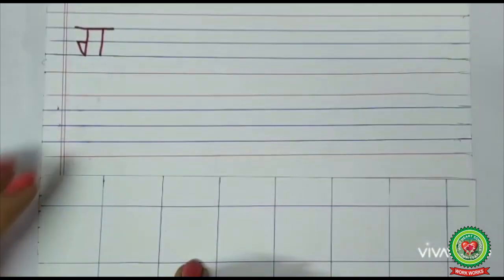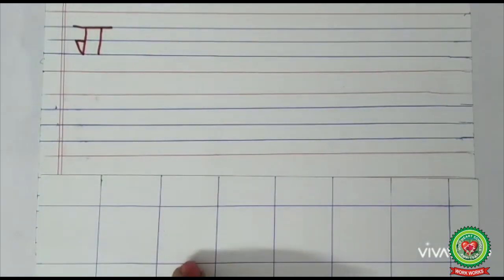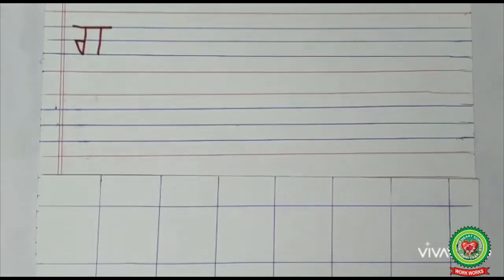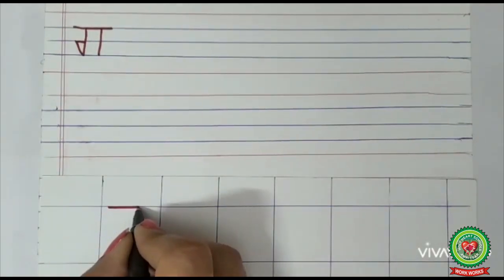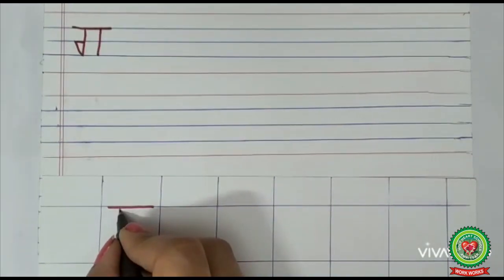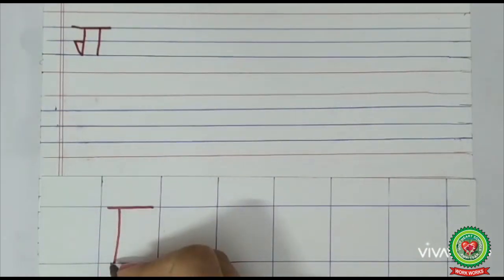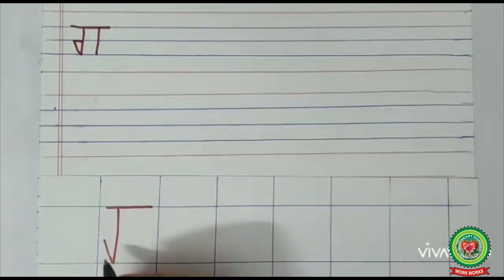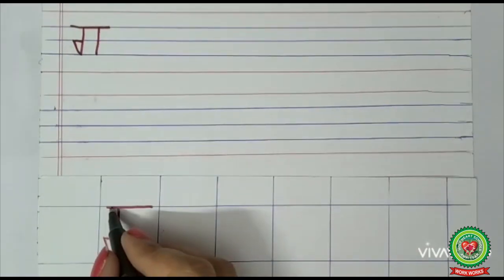Writing pg 22 8th letter of punjabi varnmala|Class 1|Holy Heart Schools|16 May 2020